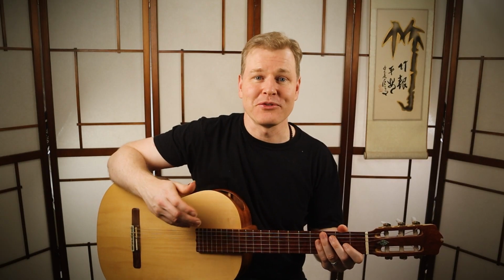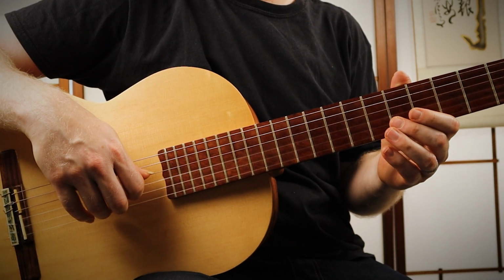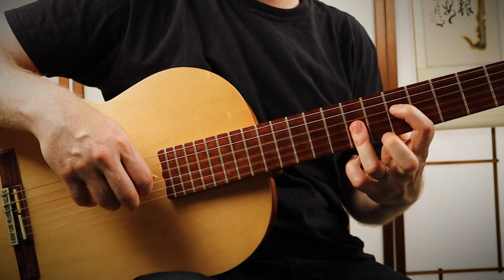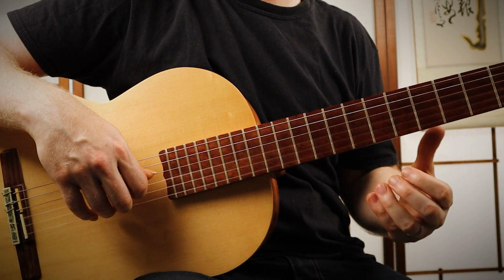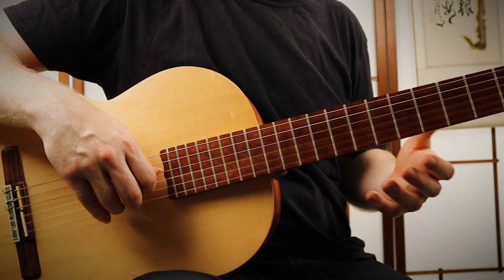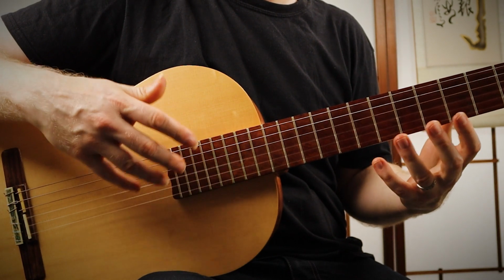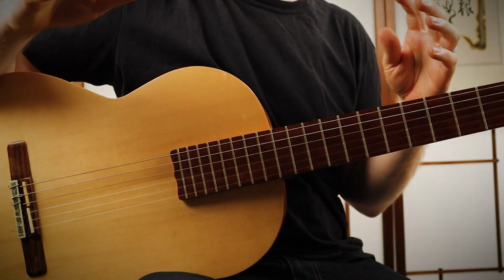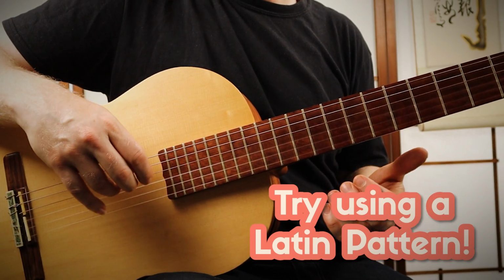Autumn Leaves Guitar Hacks Easy Fingerstyle Lesson + TAB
Could this be the easiest Autumn Leaves guitar arrangement ever created? (Lesson + TAB Slow Version: 02:08)

I’ve tried every arranging trick in the book to keep this fingerstyle arrangement as simple as possible.

In this guitar lesson, I’ll show you how to play this Autumn Leaves chord melody, including on-screen notation + tablature, so you have everything you need to get this incredible jazz song under your fingers.

Autumn Leaves For Guitar: Video Sections

00:00 Introduction
00:55 Autumn Leaves Full Speed Demonstration
02:08 Slow Trainer (With On-Screen Notation + TAB)
04:02 Autumn Leaves Guitar Tip #1: Use Fingerstyle Guitar Technique
04:46 Tip #2: Jazz Barre Chord Techniques
07:47 Tip #3: How To Practice Guitar Chord Melody Arrangements
09:25 Tip #4: Phrasing & Melody Tips
12:16 Autumn Leaves Latin Version (Advanced)

Links & Resources Mentioned In The Video:

Want to learn how to arrange your own chord melody arrangements? Get my Chord Melody Foundations online course

What songs would you like me to arrange next?

Cheers,

Greg O’Rourke
Guitar Expert & Founder of FretDojo.com
BMus (Hons), ANU